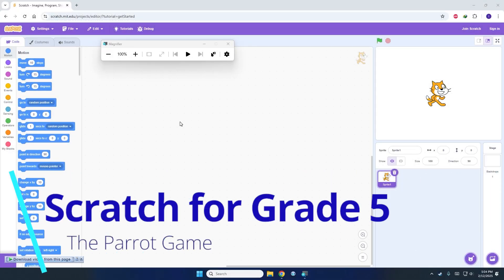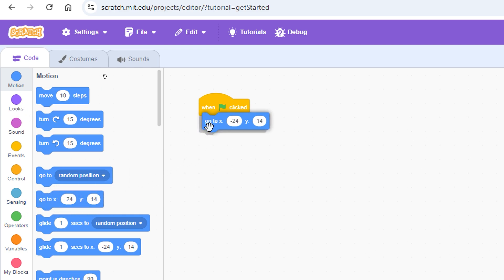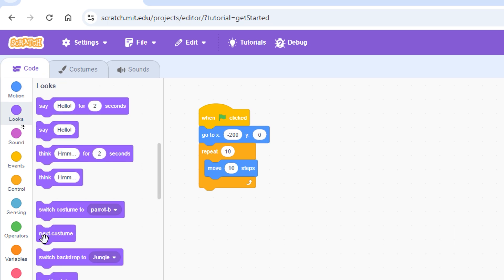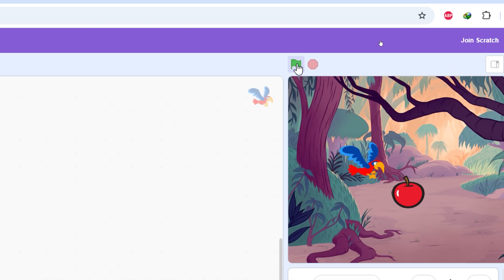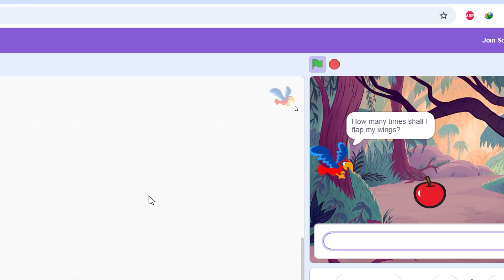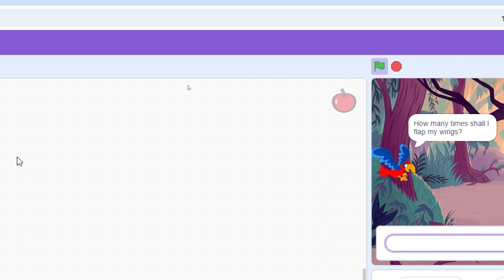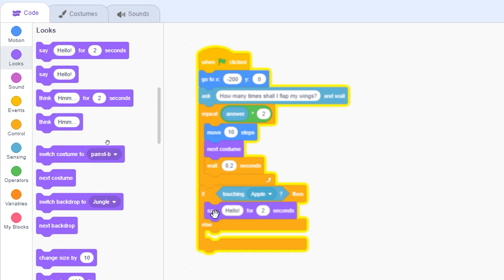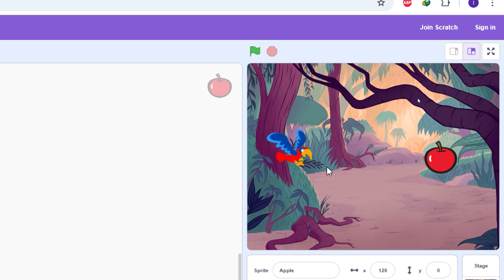Grade 5 Parrot Game (Unit 4)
This tutorial contains instructions for making the parrot game as explained in Unit 4 of the Computing Book 5.